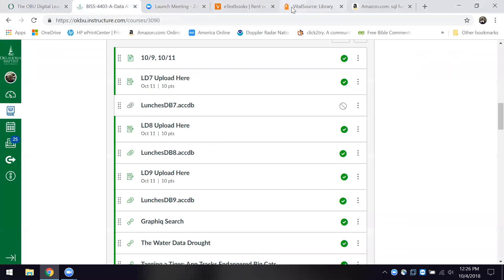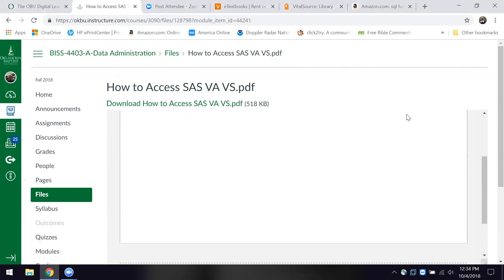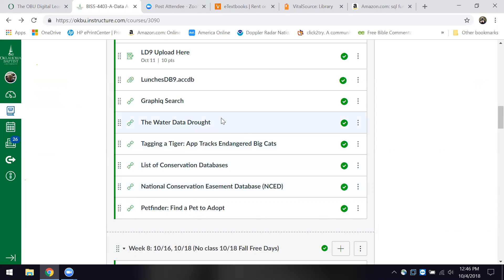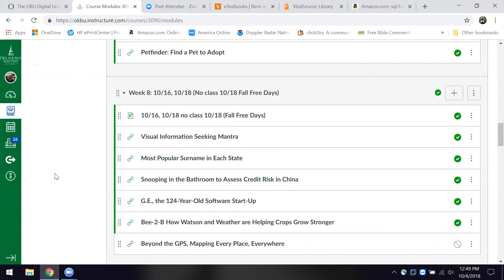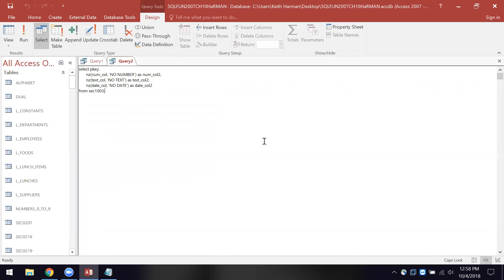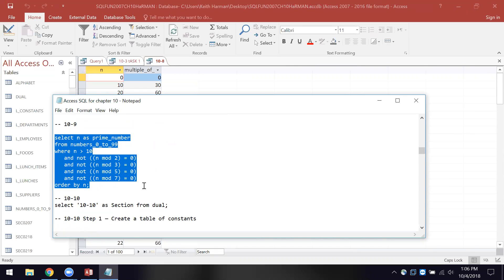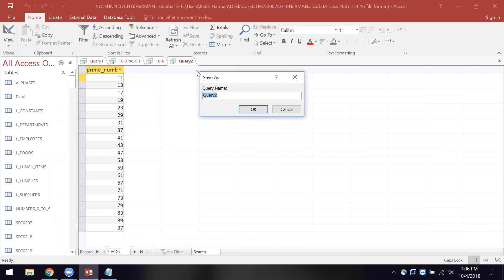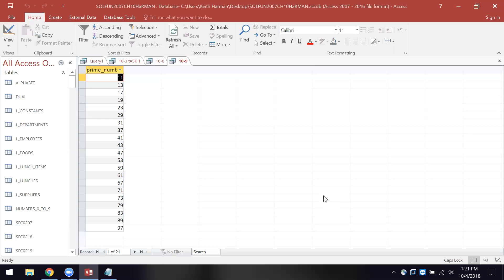Screen Cast Ground Based Thursday Oct 4 2018